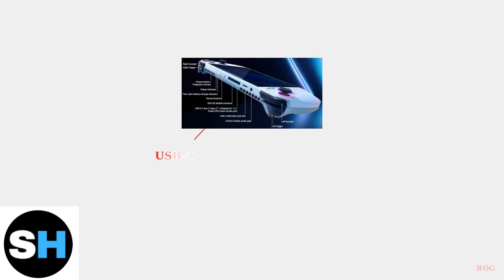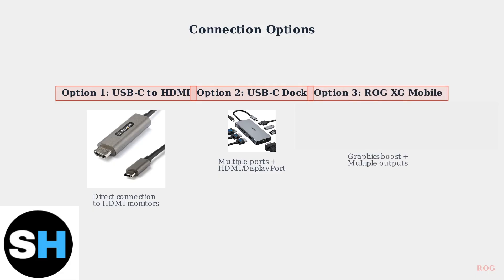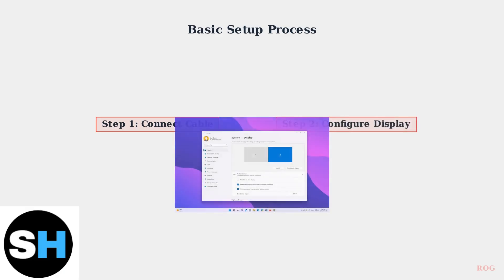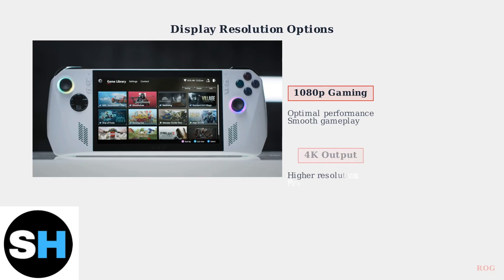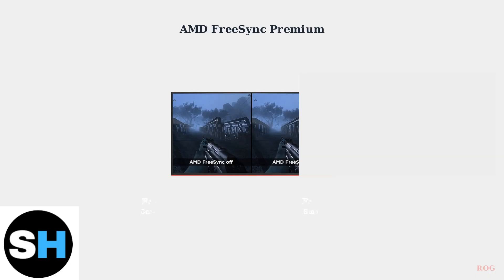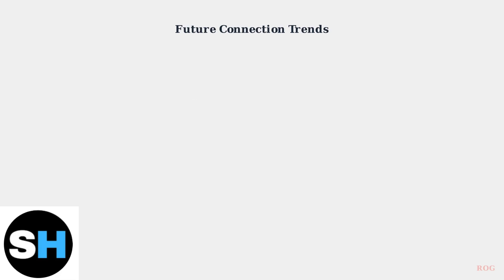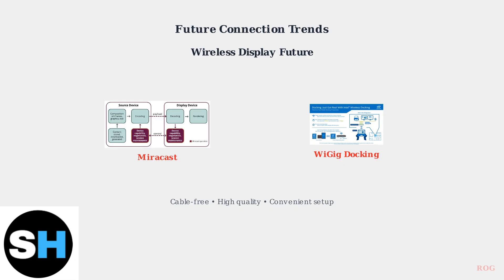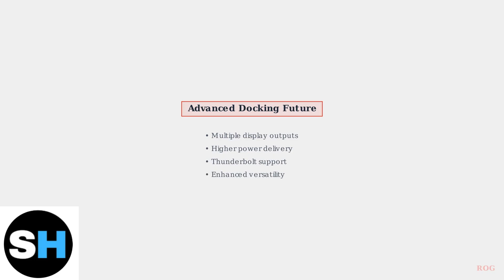How To Connect ASUS ROG Ally To Monitor – HDMI, USB-C & Display Output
In this comprehensive tutorial, we guide you through the process of connecting your ASUS ROG Ally to a monitor using HDMI, USB-C, and Display Output. Whether you're looking to enhance your gaming experience or expand your workspace, this video covers all the essential steps to ensure a seamless connection.